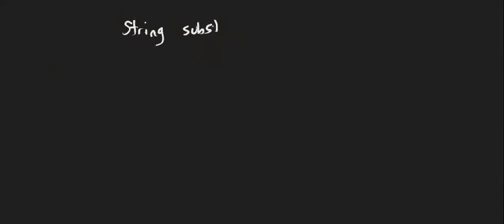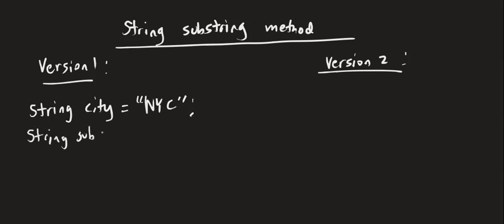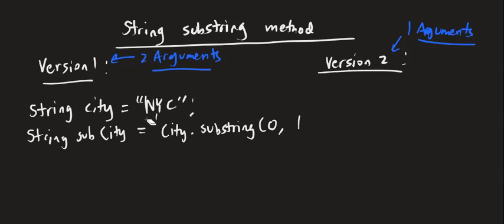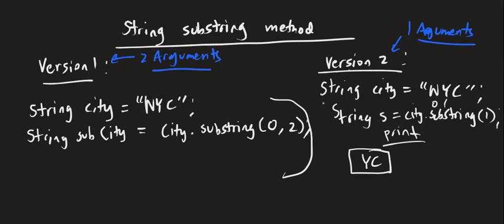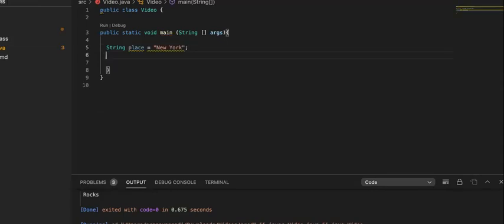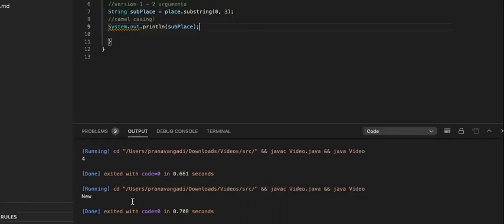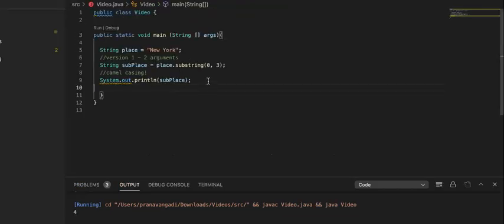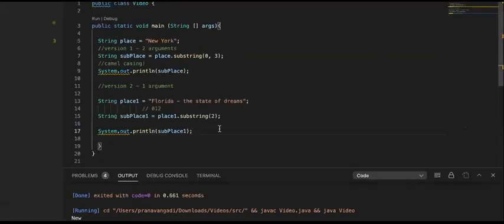String substring method - Java Tutorials - Chroniva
Video made by Arnesh and Pranav.